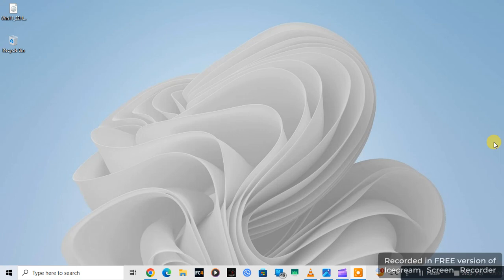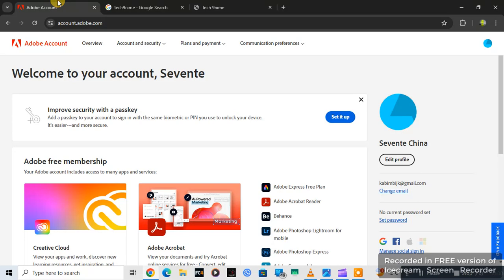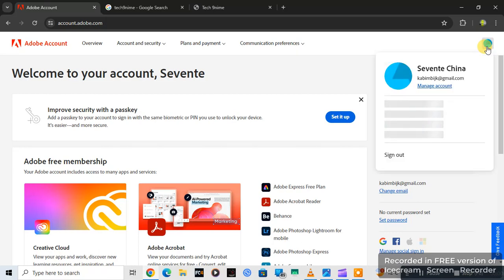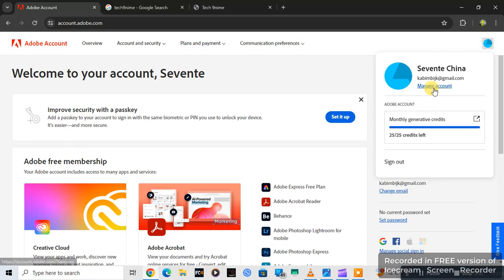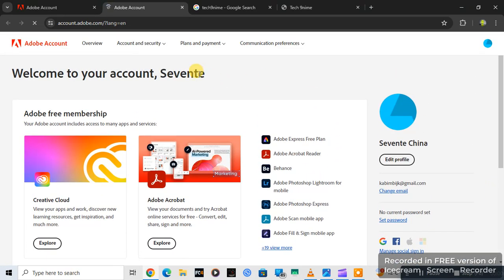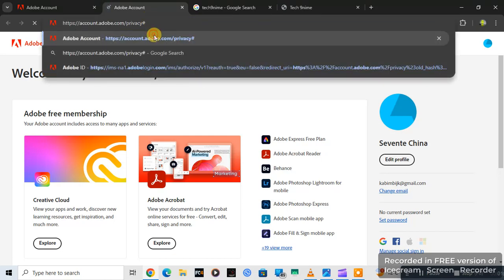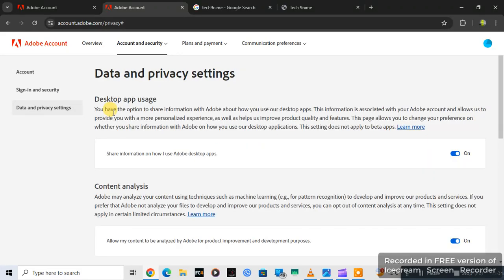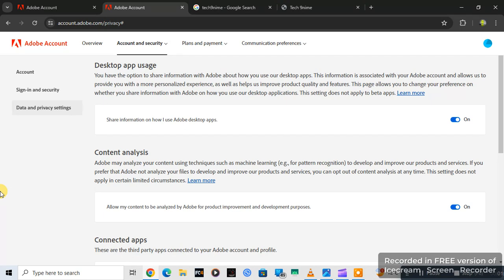How to opt-out & prevent Adobe from using your work to train its AI (Photoshop and Creative Cloud)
This is a tutorial of how to opt-out & prevent Adobe from using your work to train its AI (Photoshop and Creative Cloud). Adobe Firefly. Adobe spies on you.
Adobe looks at your private pictures. Photoshop's Epic AI update and all the new features.
How do I uninstall Adobe AI?
Turn off generative AI features in Acrobat online
How do I turn off AI learning in Adobe?
How do I disable Adobe Creative Cloud?
How do I stop Adobe from saving to the cloud?
How do I stop Adobe from running in the background?
How do I opt out of Photoshop AI?